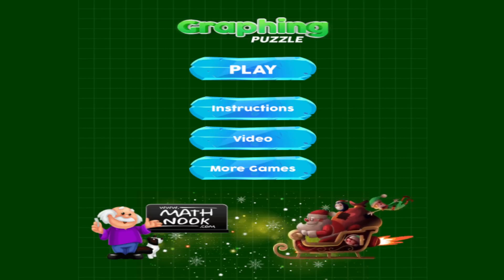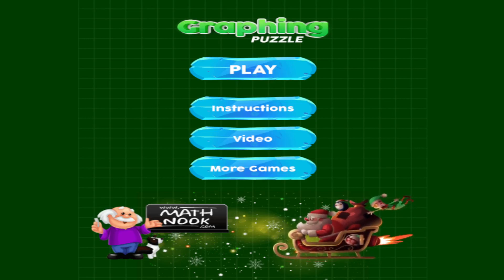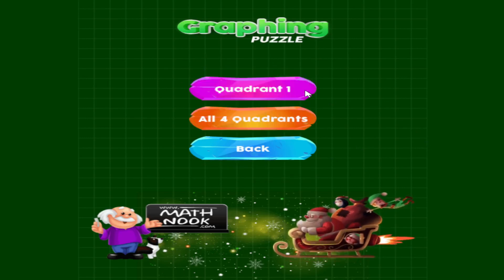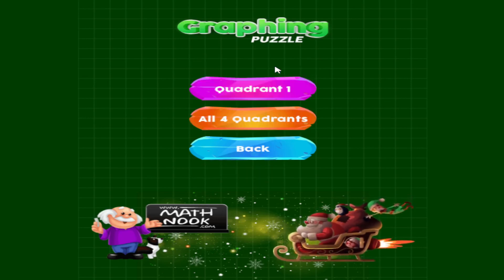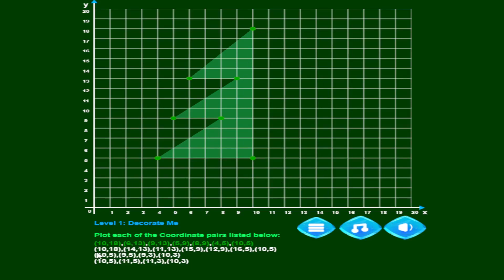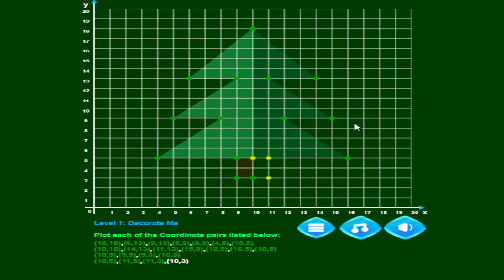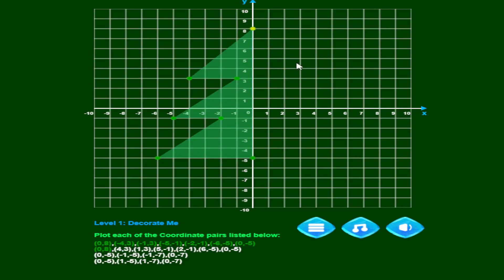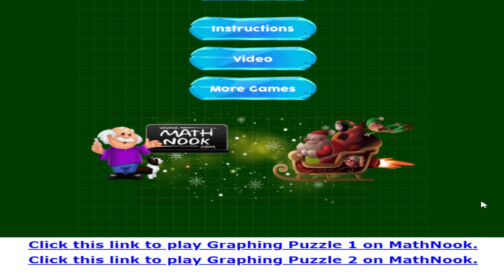Graphing Puzzle Christmas Coordinate Grid Game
Shows how to play the Christmas version of MathNook's online Graphing Puzzle coordinate grid mystery picture game that is free to play. And as always at MathNook the online games are free to play without any membership or sign-up required.

To play this game go to the main page of MathNook and go to the Games by Category section of math skills.  Find the "Coordinate Grid" text link and click on it to see this game as well as the other graphing puzzle versions and other coordinate grid games.